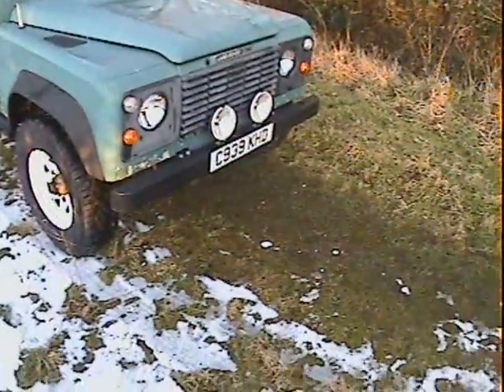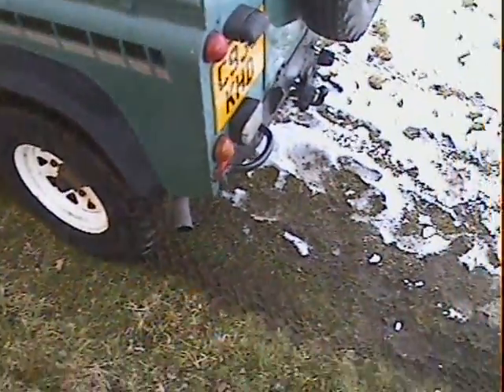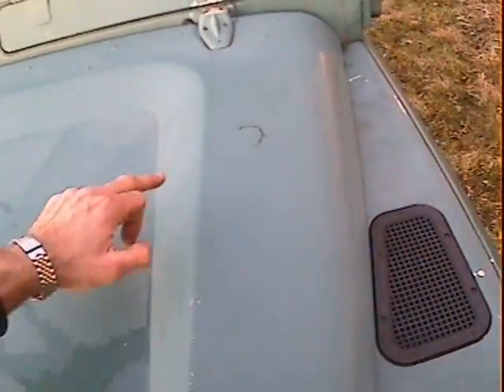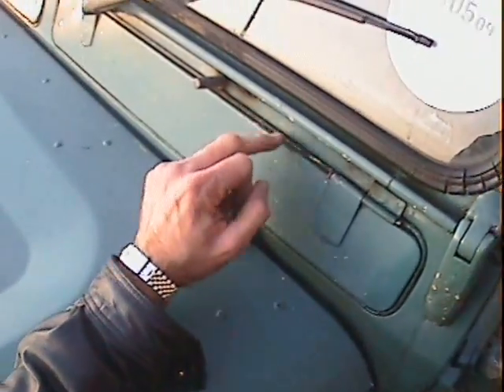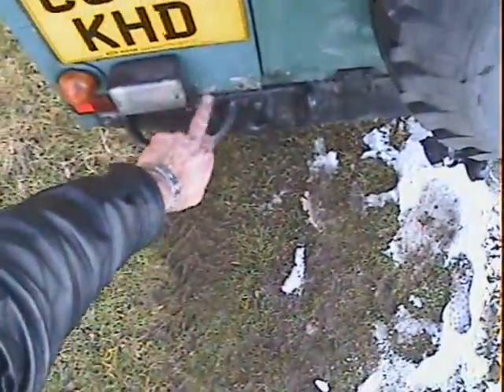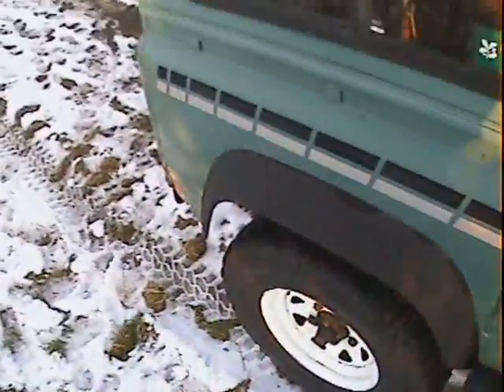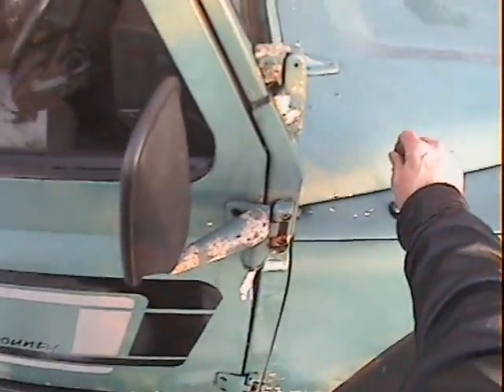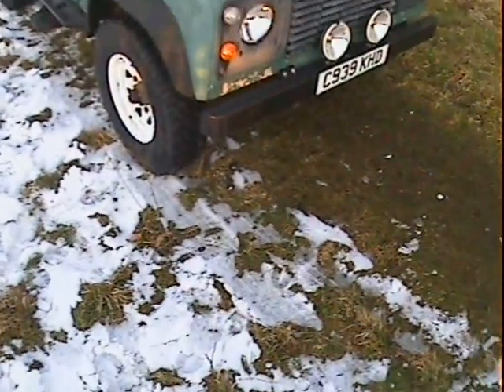land rover 90TD station wagon for sale walkaround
Motodrome land rover 90TD station wagon for sale walkaround